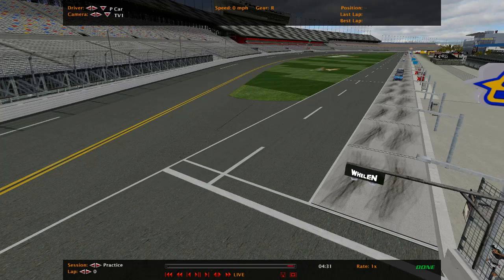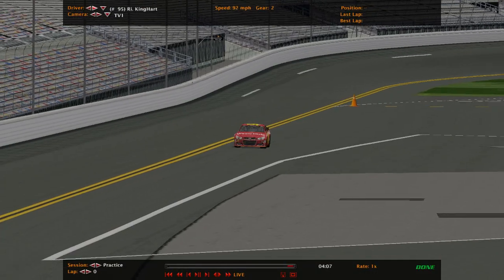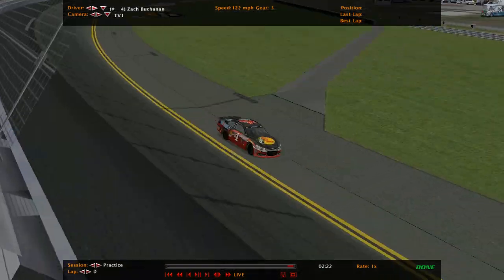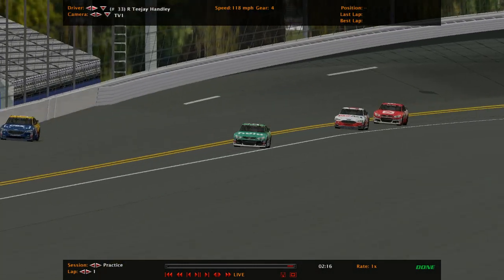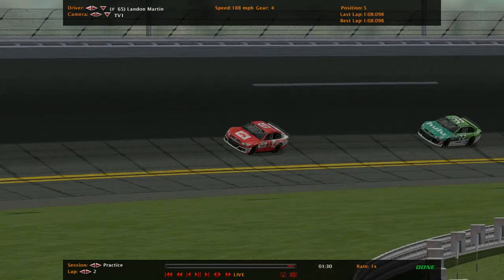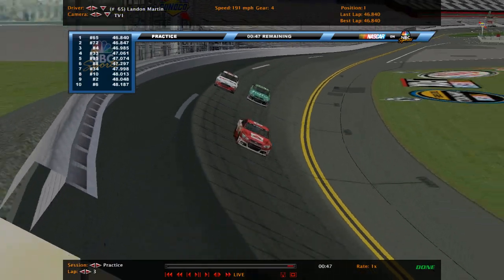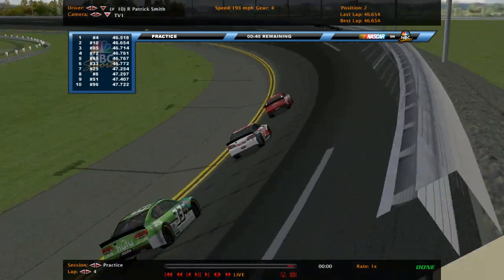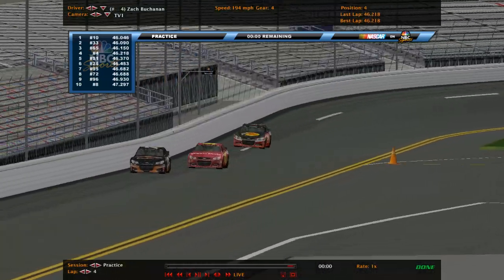Jello Cup Series Knockout Qualifying (Daytona)